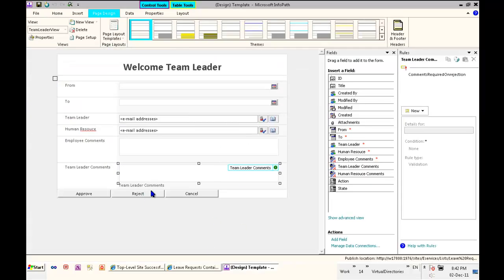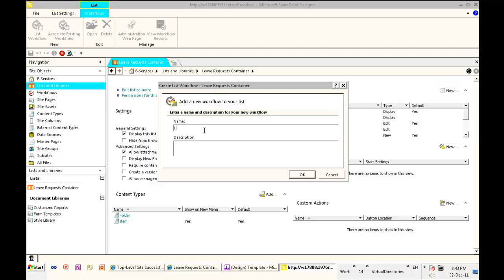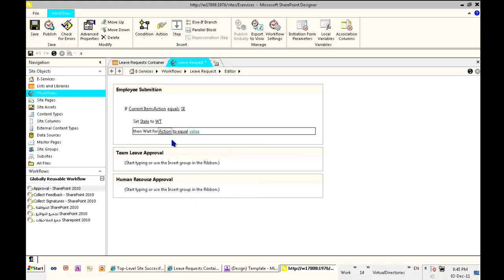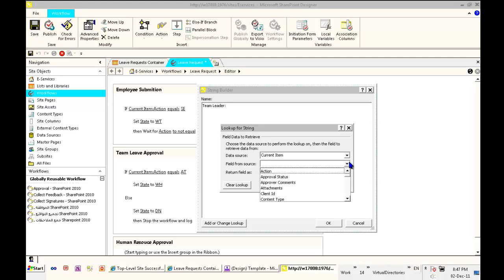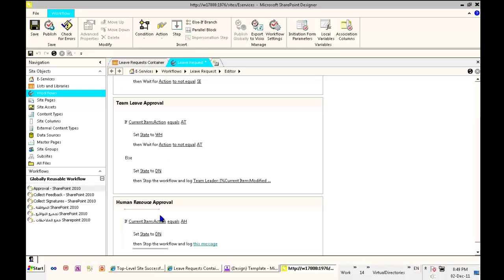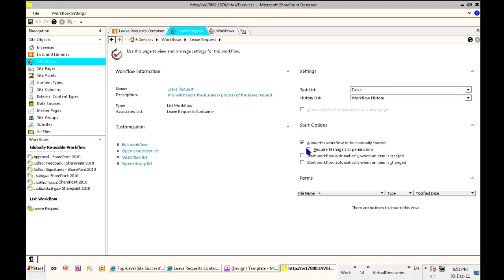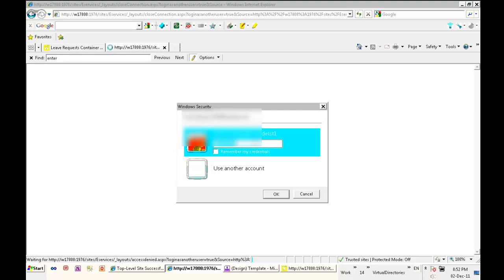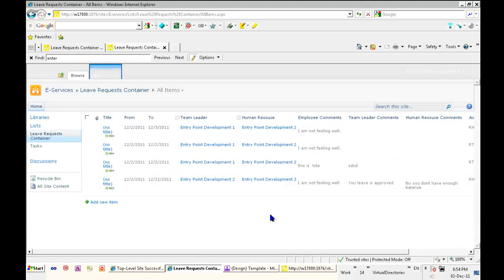6 - Implementing Workflow using InfoPath 2010 and SharePoint designer 2010 - Part 6 of 7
4.    Build SharePoint designer workflow
       4.1 Building the logic